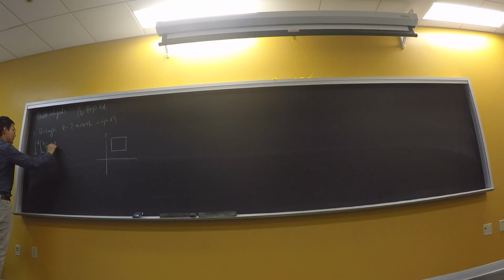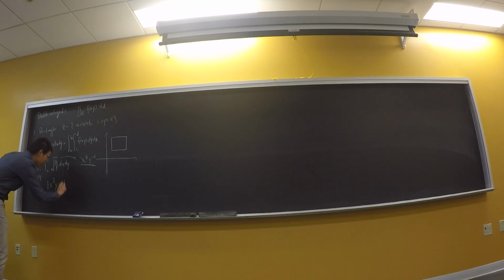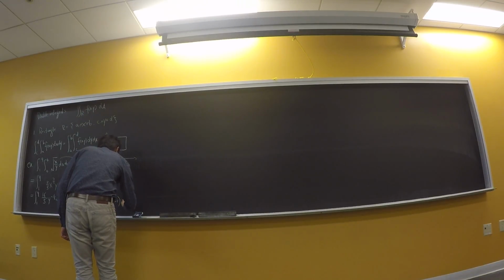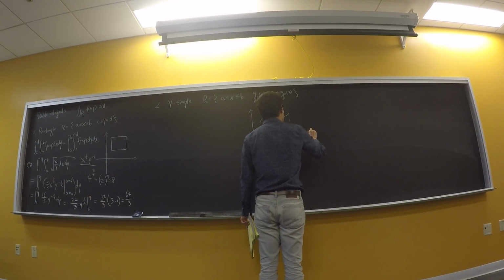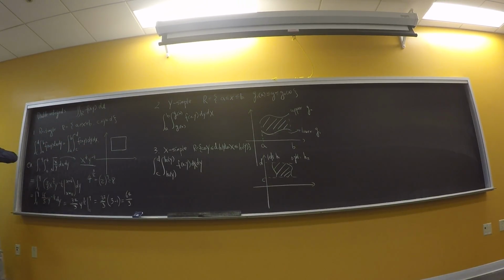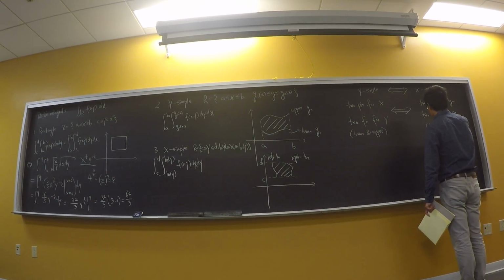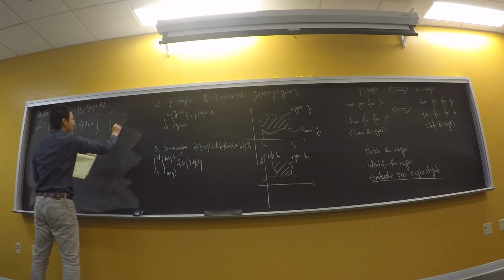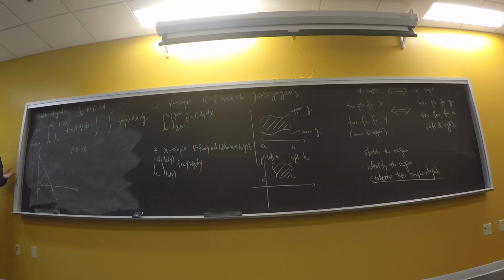Calc 3, Mar 8, Part 1